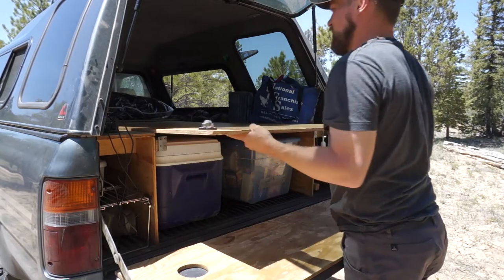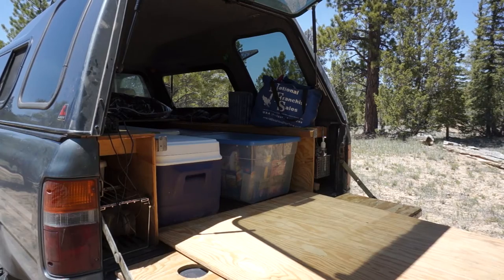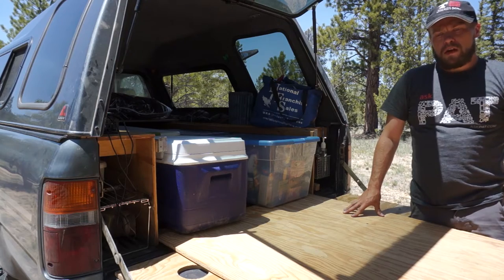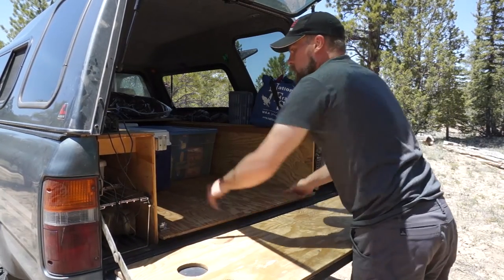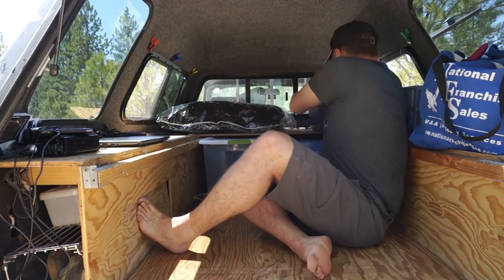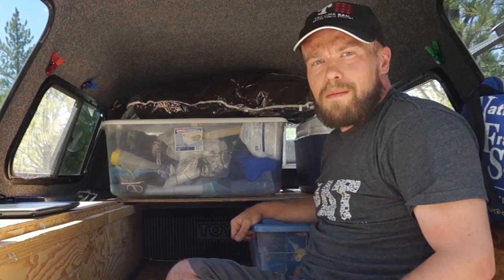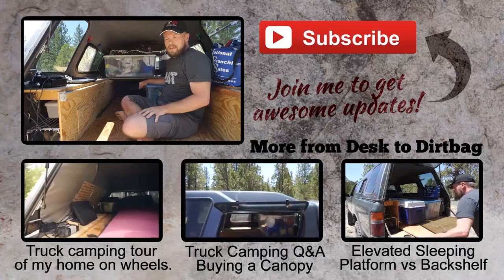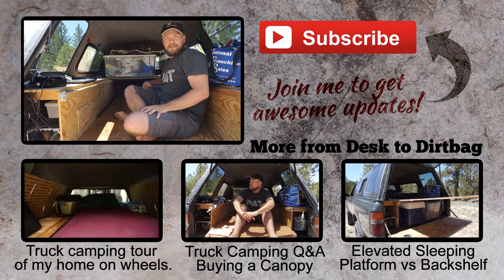Pickup Truck Camping: The Transformer Style Moving Platform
Moving my transformer style sleeping platform setup from the elevated position to below the gear.